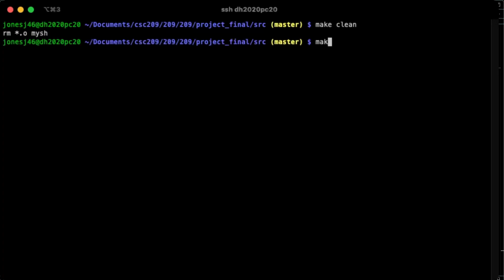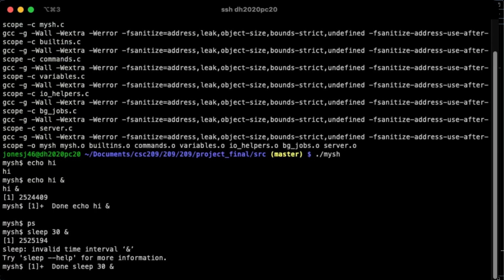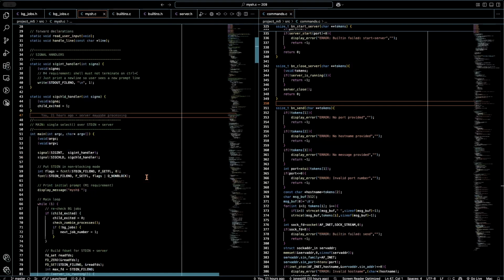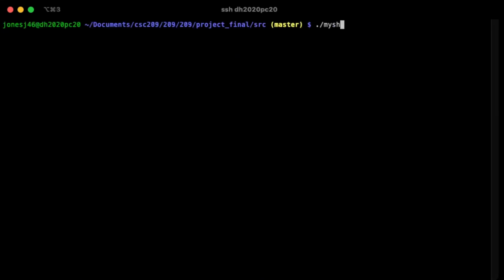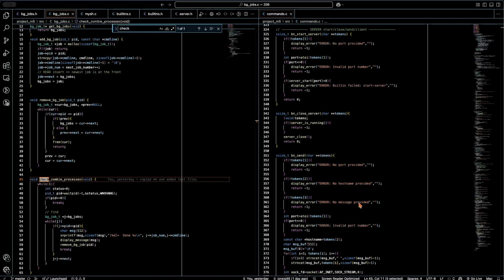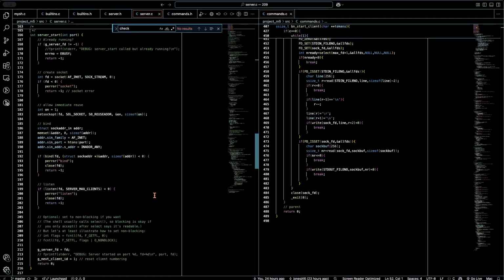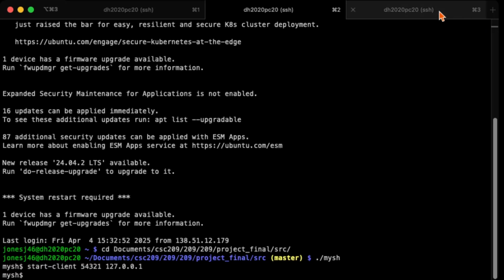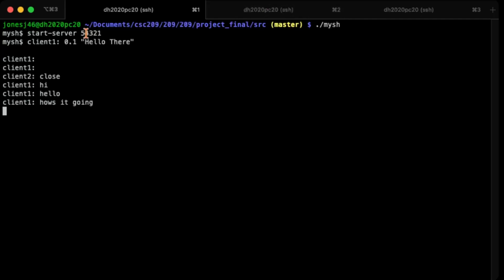Final Walkthrough mysh